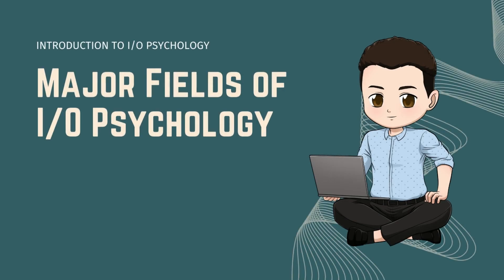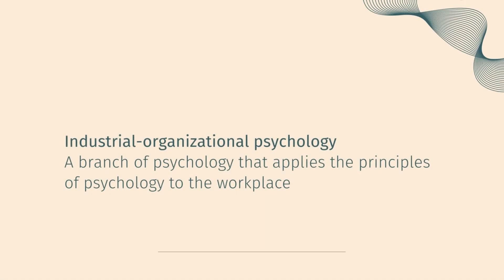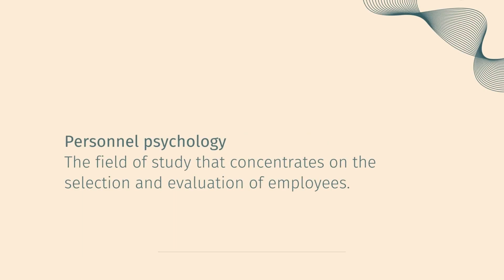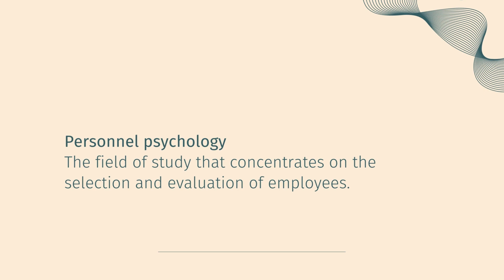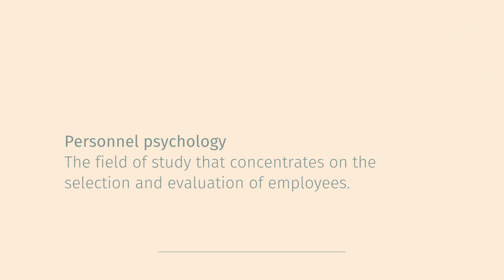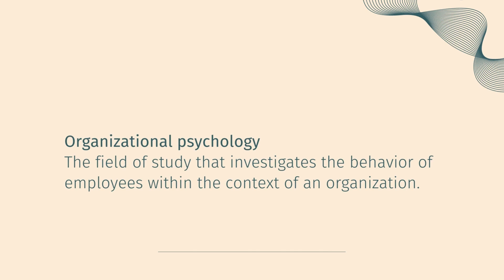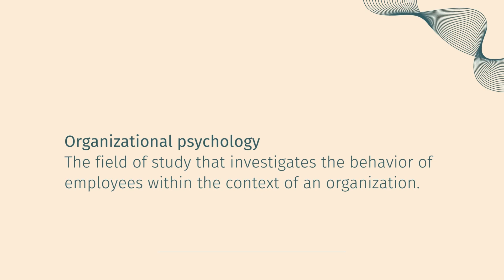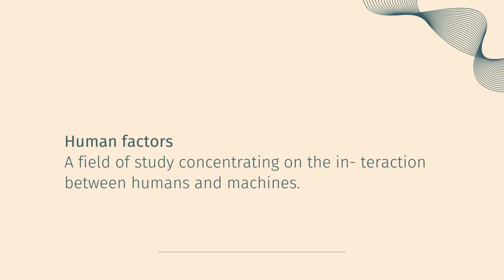Major Fields of Industrial/Organizational Psychology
Topic: Major Fields of Industrial/Organizational Psychology
Course: I/O Psychology
Reference: Aamodt, M. (2016) Industrial/Organizational Psychology: An Applied Approach 8th Edition. Cengage Learning ISBN: 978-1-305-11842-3

Our services:
✔️Consultation for thesis/research/academic paper
✔️Psychology / Business / Health-related / Senior High / Undergrad and Graduates studies research proposals
✔️Test / survey construction and validation
✔️Statistical analysis and related services

Lahok Training Center